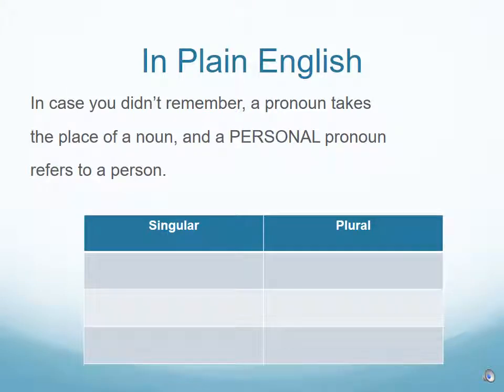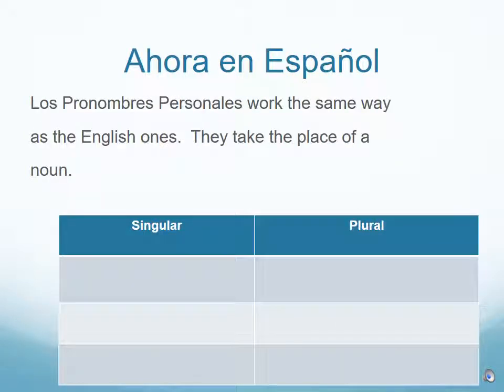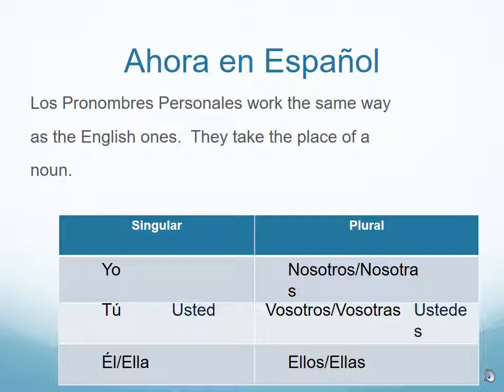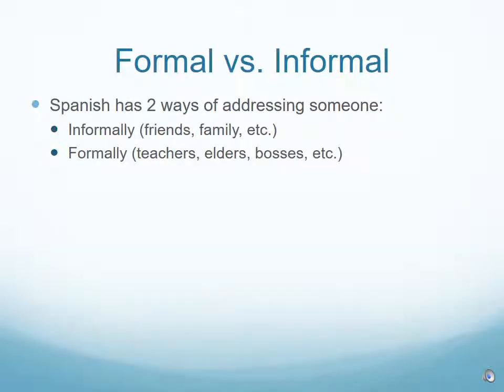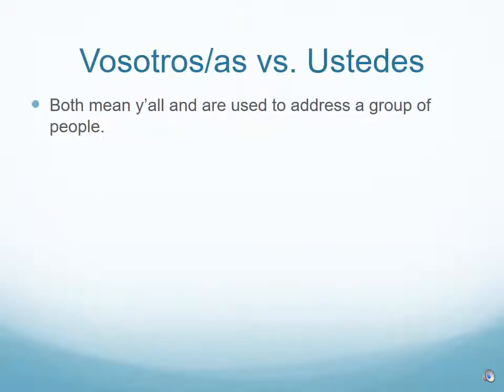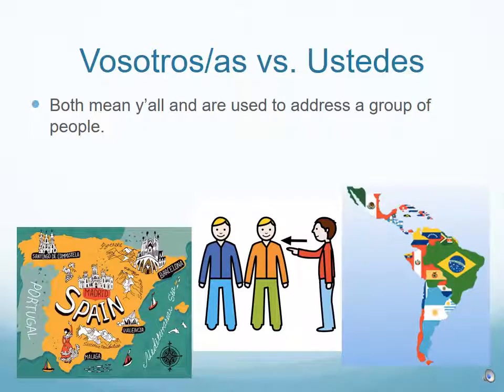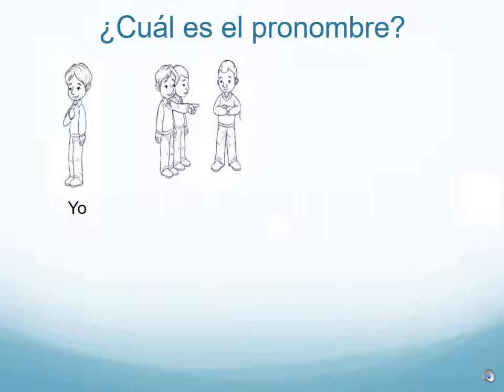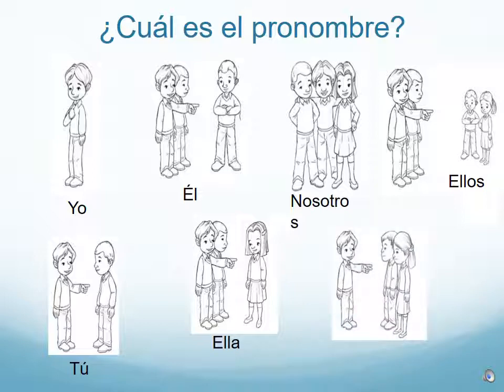Los Pronombres Personales